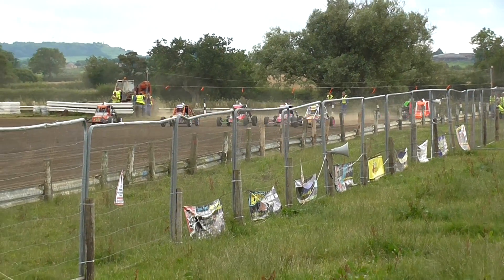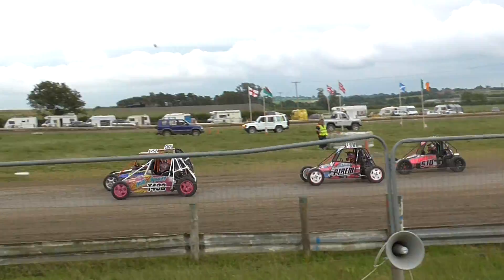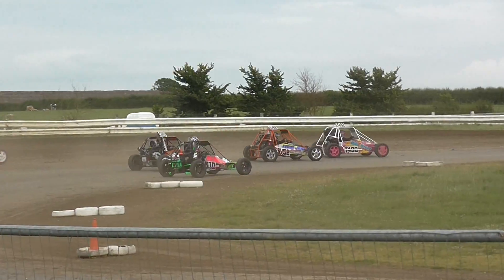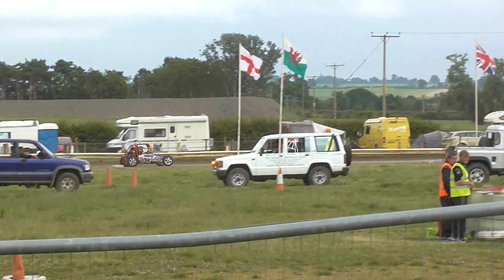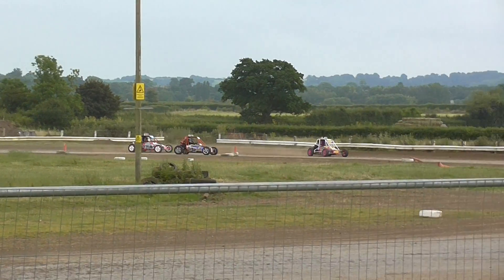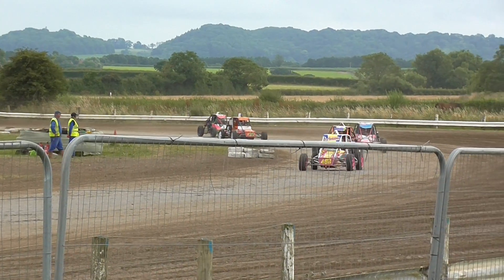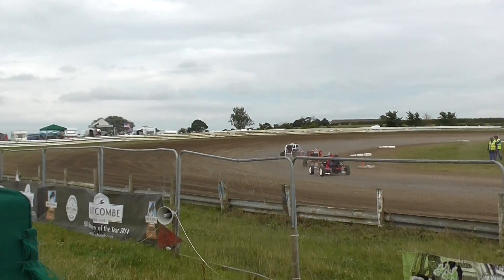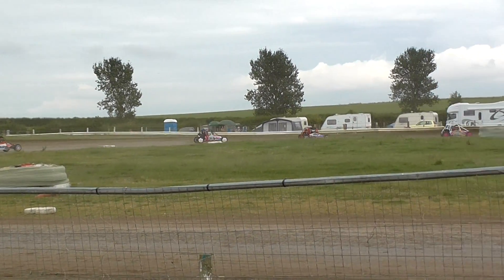Southern League UK Rd 3 Jnr Specials H2